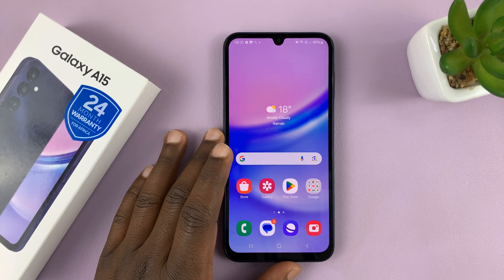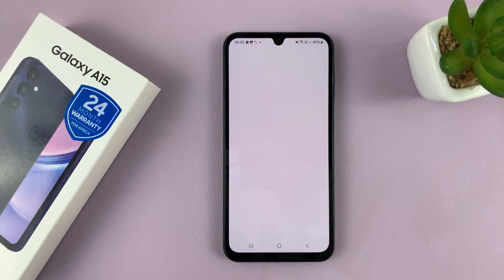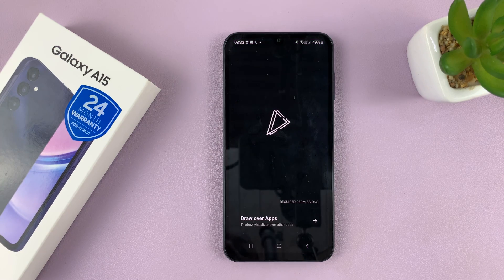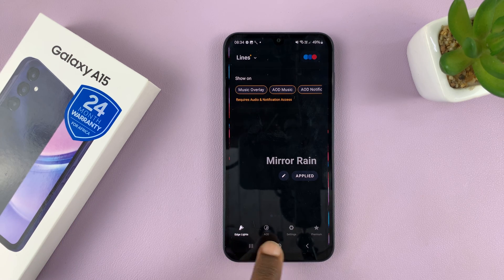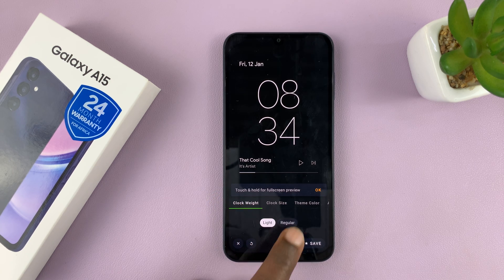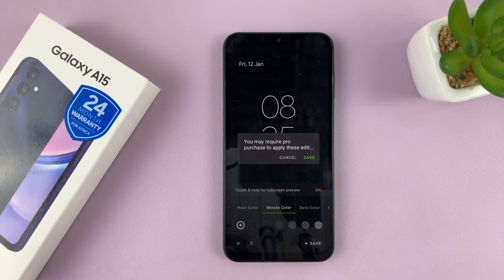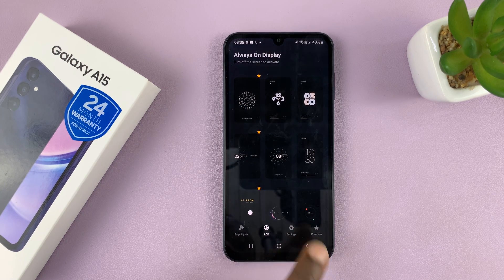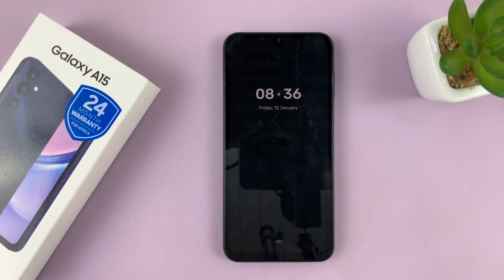How To Enable Always ON Display On Samsung Galaxy A15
Learn how to enable always on display on Samsung Galaxy A15.

Enabling the Always On Display (AOD) feature on the Samsung Galaxy A15 can be a great way to access essential information at a glance without having to unlock your phone. Always On Display keeps certain information, such as the time, date, and notifications, visible on the screen even when your device is in standby mode.

Unfortunately, the Galaxy A15 doesn't have this feature. Worry not! There's a workaround that you can follow to enjoy this feature on your Galaxy A15. Follow this tutorial guide to show you how to enable always on display on your Samsung Galaxy A15.

Galaxy S23 Ultra DUAL SIM 256GB 8GB Phantom Black:

Cell Phone Tripod Adapter